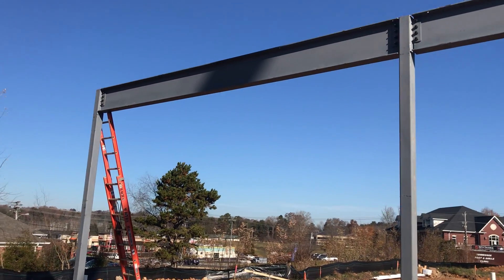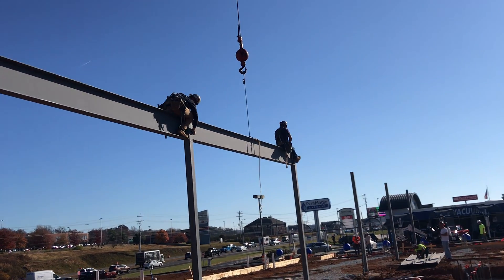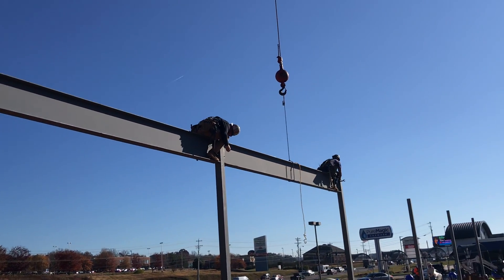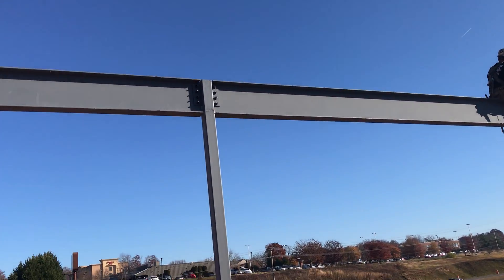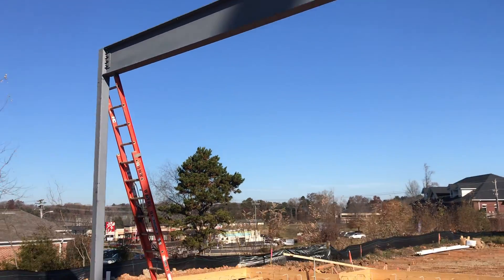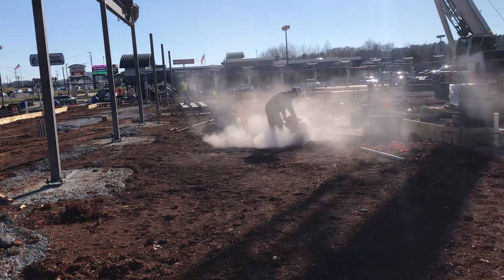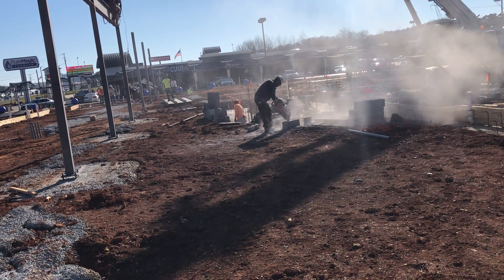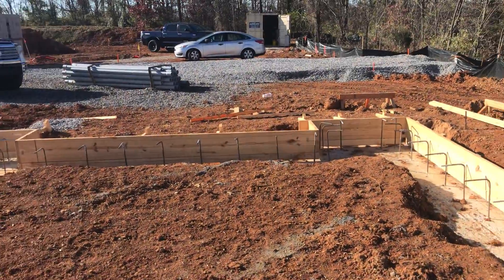How to Install the steel structure to the building